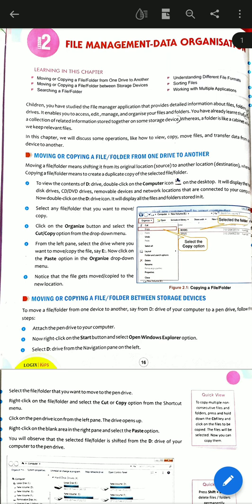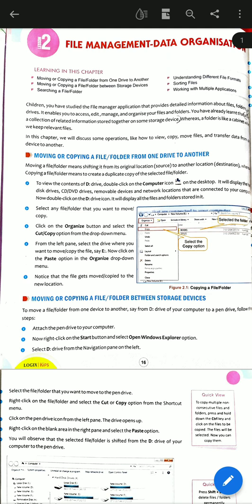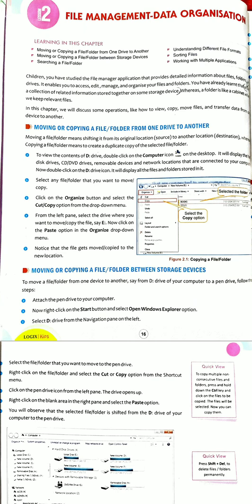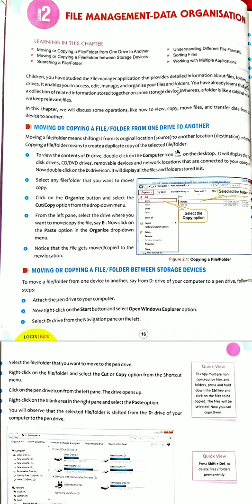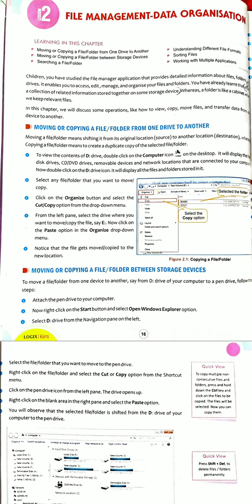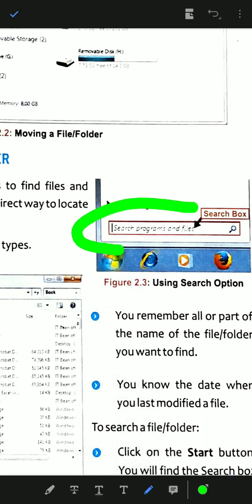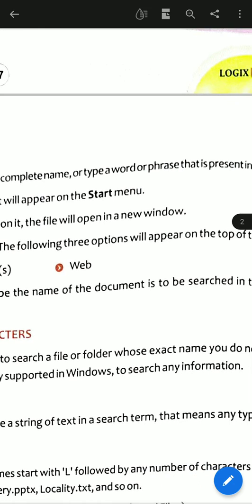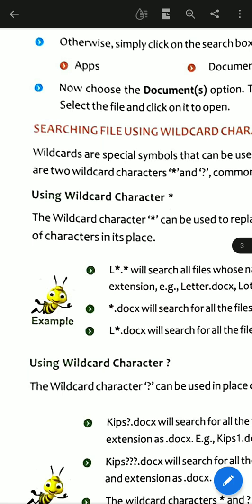Class 6th Computer, Chapter 2